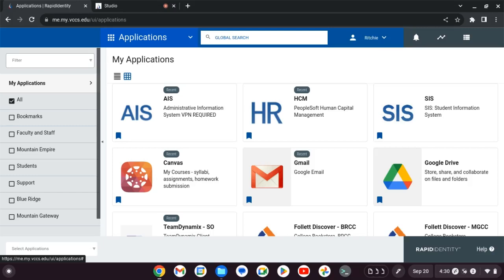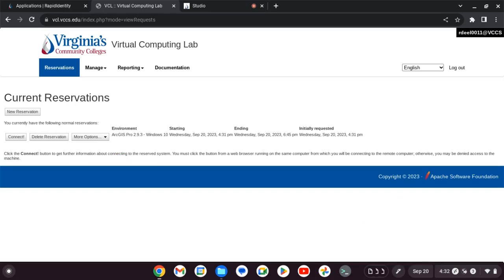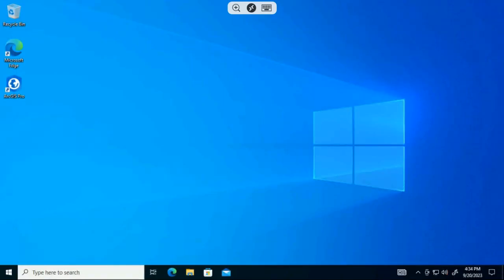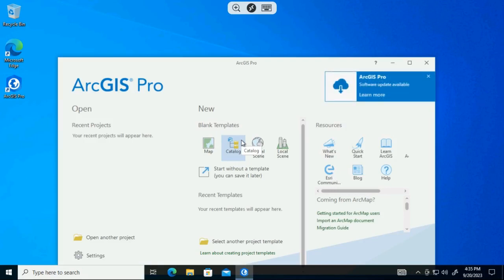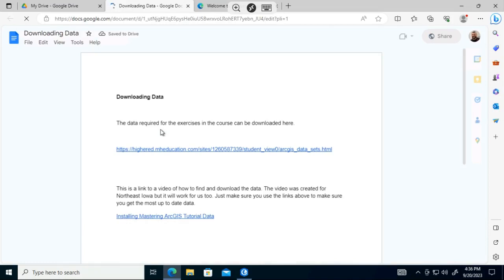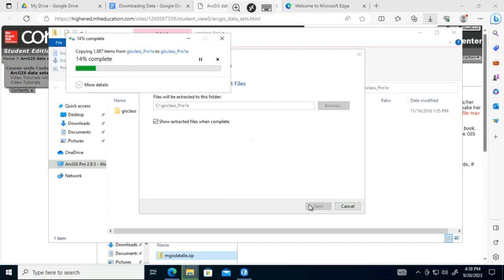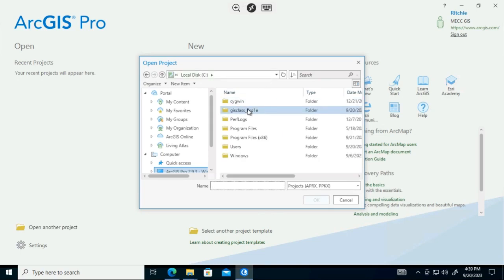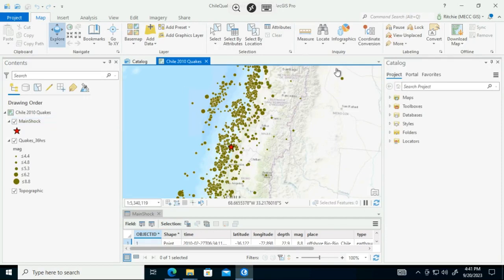How to use the ArcGIS VM inside the VCL